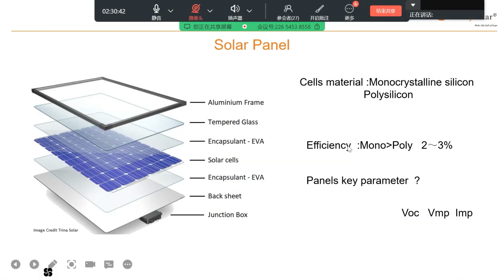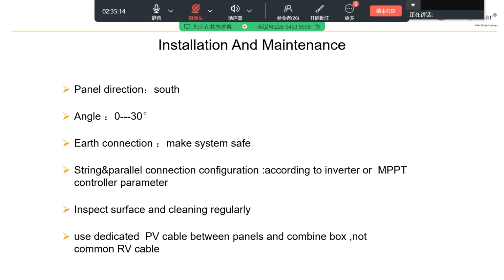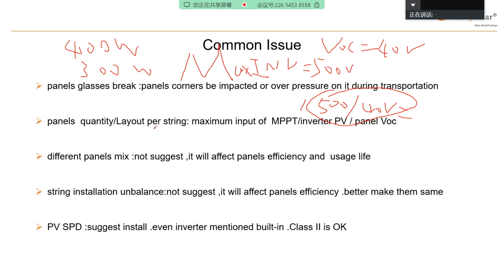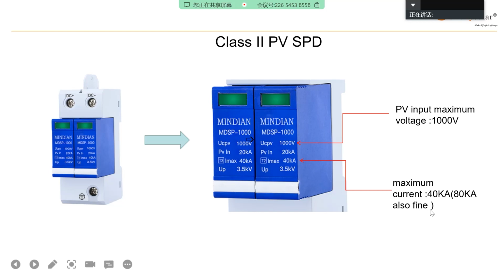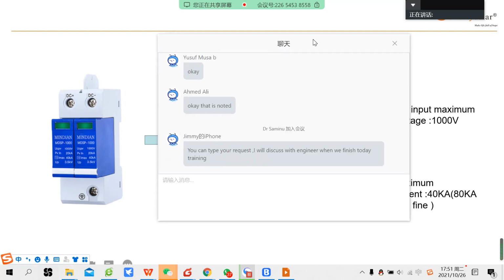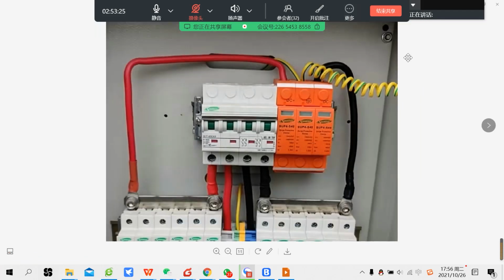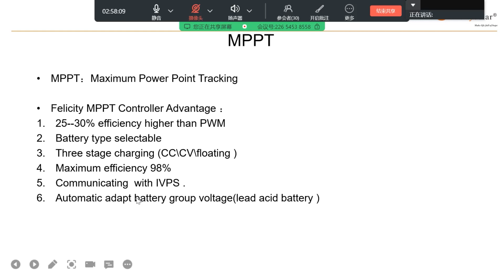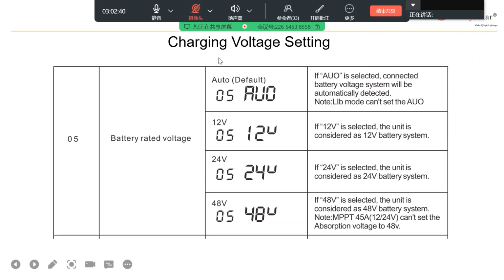Felicitysolar online product training seminar--Solar panels & MPPT charger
solar panels&MPPT charger  introduction \installation\common issues .